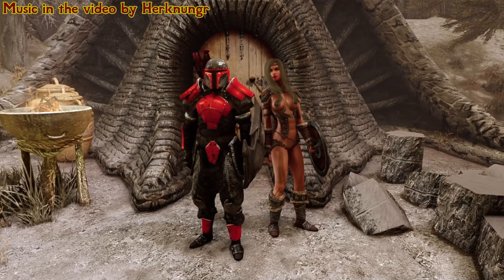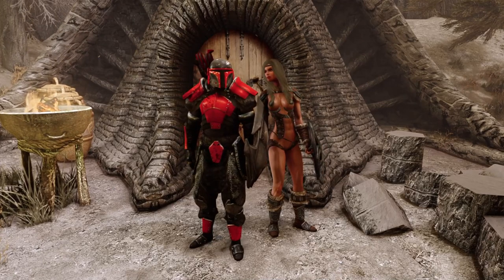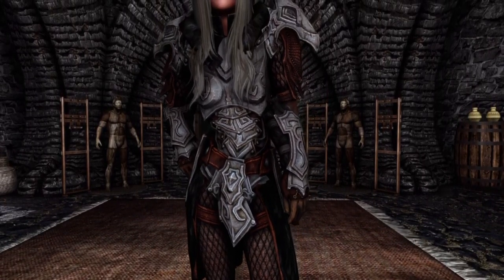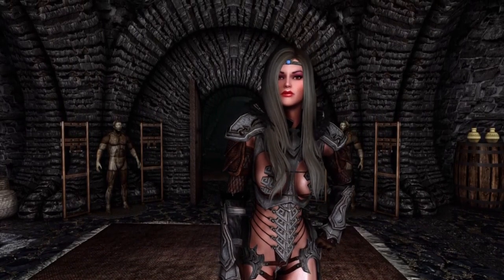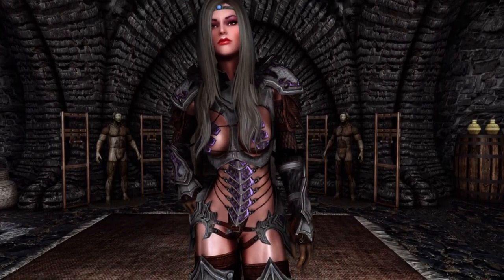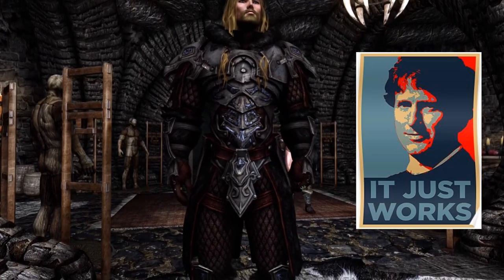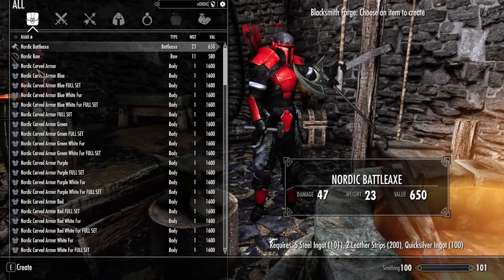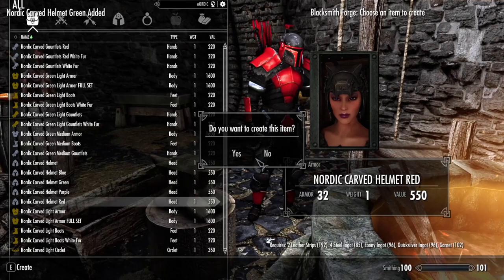Skyrim - Ultimate Nordic Carved Armor PC/Xbox - CBBE/3BA - Bodyslide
Specs:
CPU: Intel Core I7-8700K 3.7GHz
Motherboard: ASUS Z370-A PRO
Operating System: Windows 10
Memory: 32 GB Vegeance LPX DDR 4
Storage: 256GB 2.5" SSD. 1 TB HDD, dual 2 TB HDD
GPU: GTX1080TI 11 GB